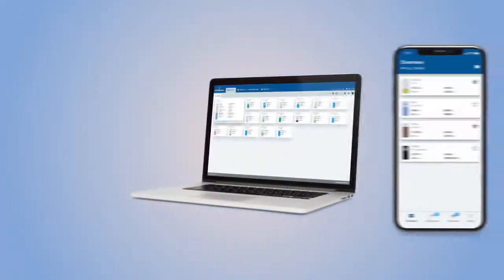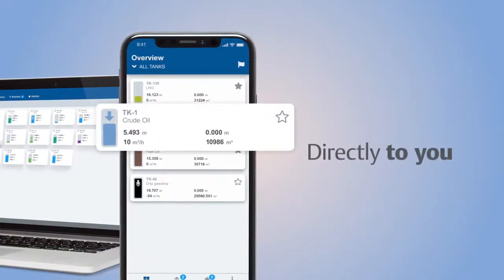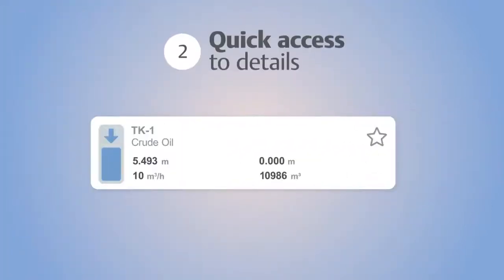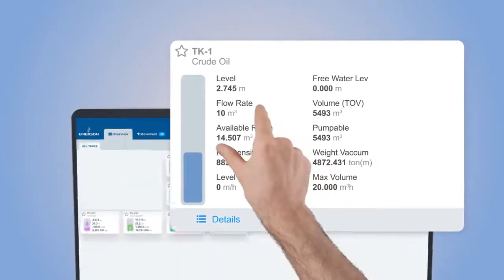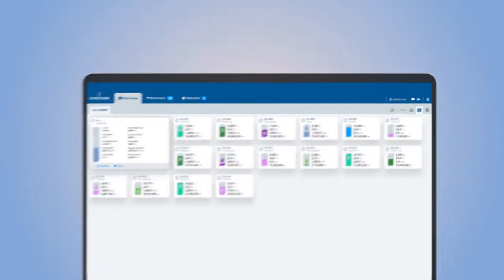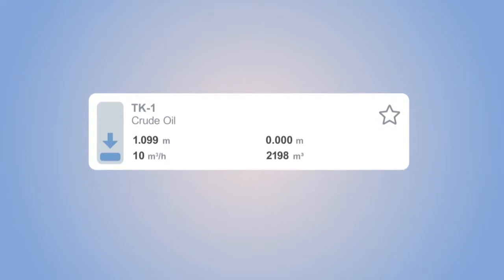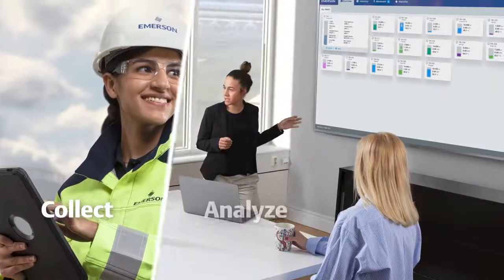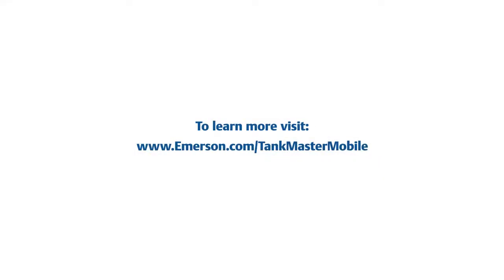Collect, Analyze and Share Data with Rosemount™ TankMaster™ Mobile Inventory Management Software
Instant access to inventory data is critical in modern tank gauging operations.
Learn how to improve operational efficiency with immediate secure access to tank data to a wider range of stakeholders 24/7

Credit to : Rosemount Channel